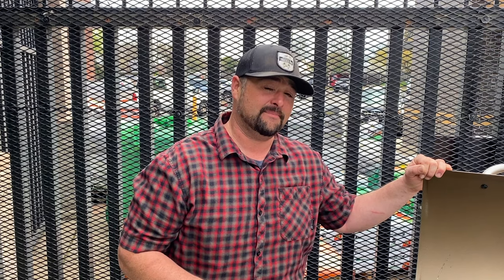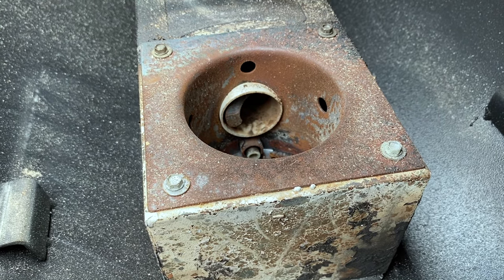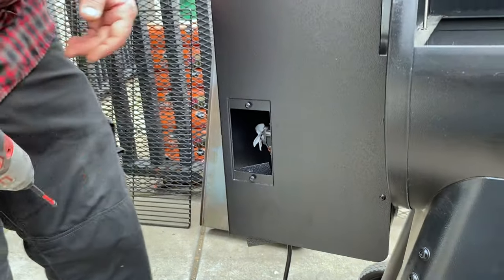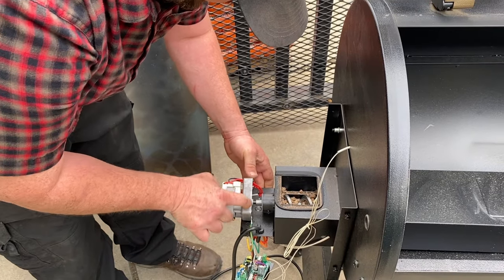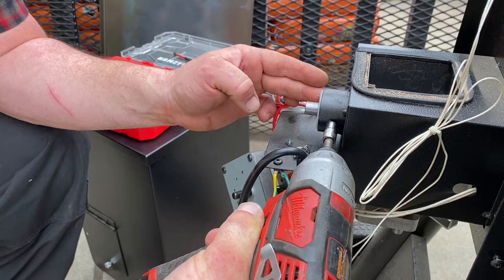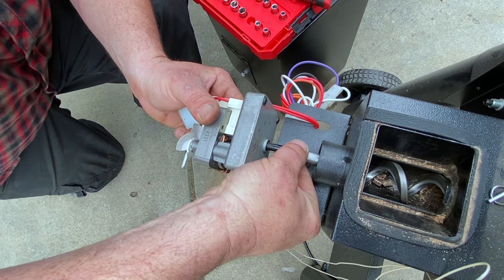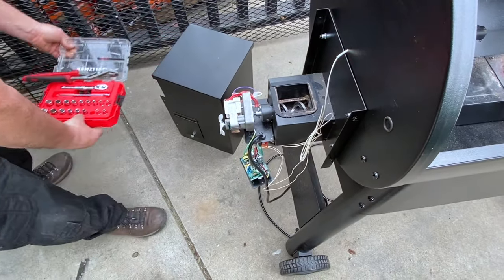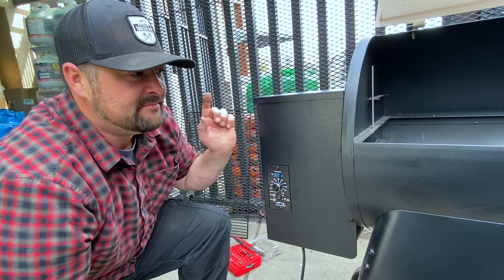Guide to Clearing Out a Jammed Auger On Your Traeger Wood Fired Grill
Danny from American River Ace Hardware steps through the process of freeing up a jammed auger and covers many tips along the way to make this simple and fast. He is demonstrating this process on a Traeger Pro 34 but you can use this same technique on almost all Traeger Grills including the Ironwood and Timberline Series.

Come into America River Ace and check one out!